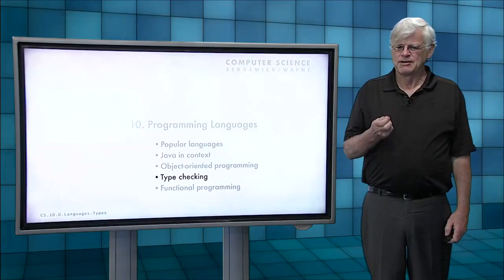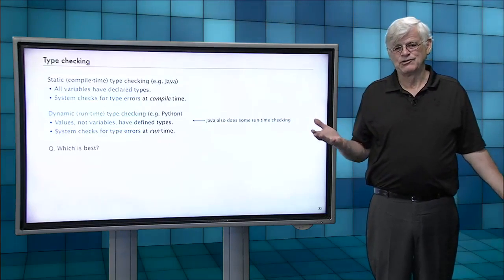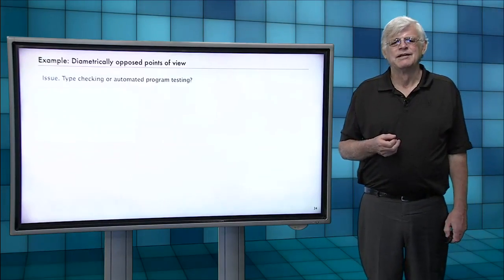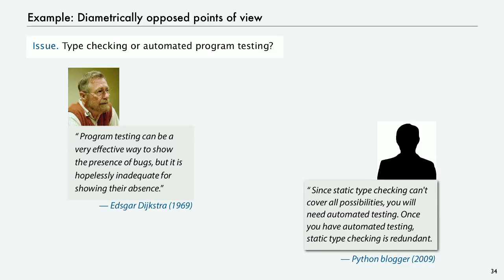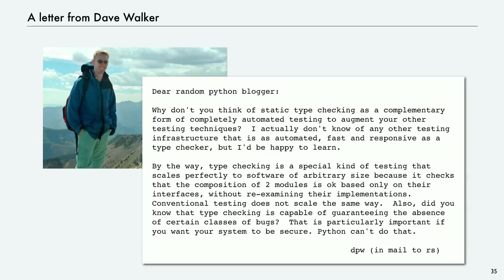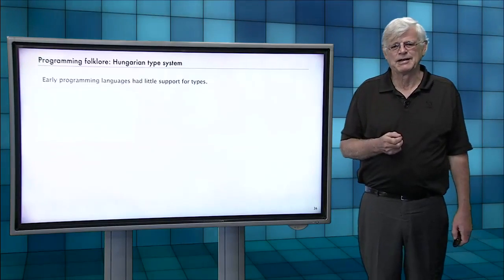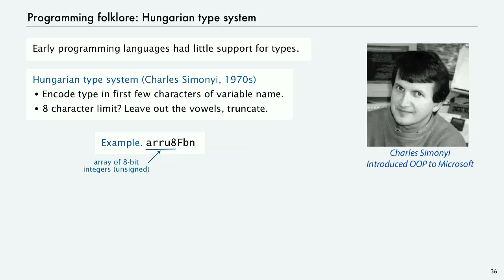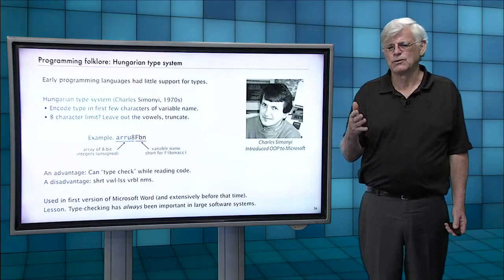Type checking - Computer Science: Programming with a Purpose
The basis for education in the last millennium was “reading, writing, and arithmetic;” now it is reading, writing, and computing. Learning to program is an essential part of the education of every student, not just in the sciences and engineering, but in the arts, social sciences, and humanities, as well. Beyond direct applications, it is the first step in understanding the nature of computer science’s undeniable impact on the modern world.  This course covers the first half of our book Computer Science: An Interdisciplinary Approach (the second half is covered in our Coursera course Computer Science: Algorithms, Theory, and Machines). Our intent is to teach programming to those who need or want to learn it, in a scientific context.

We begin by introducing basic programming elements such as variables, conditionals, loops, arrays, and I/O. Next, we turn to functions, introducing key concepts such as recursion, modular programming, and code reuse. Then, we present a modern introduction to object-oriented programming.

We use the Java programming language and teach basic skills for computational problem solving that are applicable in many modern computing environments. Proficiency in Java is a goal, but we focus on fundamental concepts in programming, not Java per se.

Programming Principles, Computer Science, Algorithms, Java Programming
I liked this course very much. Good materials and perfect lecturers. Good structured and well explained material and interesting exercises ranging from very beginner to challenging.,Amazing Course. I had dabbled in other languages prior to this but this gave me a much deeper understanding from the most basic concepts to more advanced ones later in the course.
We conclude the course with an overview of important issues surrounding programming languages. To convince you that your knowledge of Java will enable you to learn other programming languages, we show implementations of a typical program in C, C++, Python, and Matlab. We describe important differences among these languages and address fundamental issues, such as garbage collection, type checking, object oriented programming, and functional programming with some brief historical context.